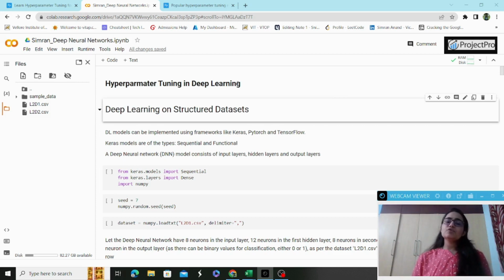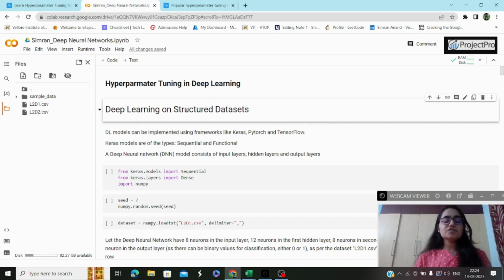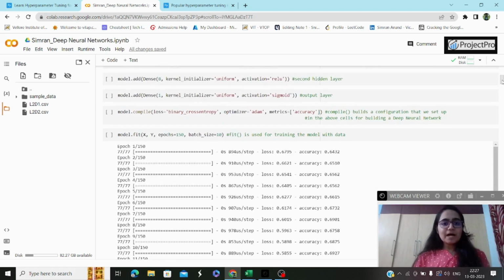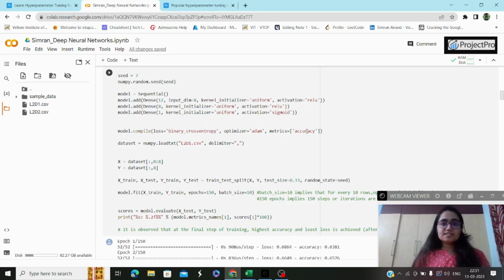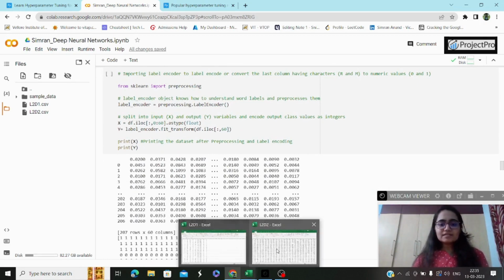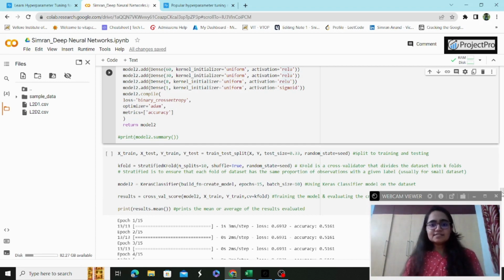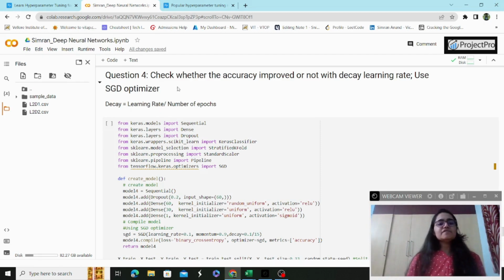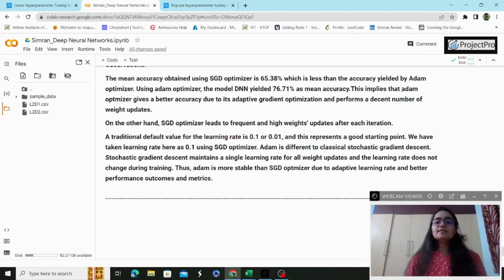Hyperparameter Tuning in Deep Learning by Simran Anand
This video explains the concept of Hyperparameter Tuning, its advantages and its impact on the performance of Deep Neural Networks. It covers concepts like Dropout, Gradient Descent, Overfitting and Underfitting, Tuning Activation Functions and Regularization techniques. A demonstration of Python code is included to study the effect of changing hyperparameters like gradient descent, dropout, number of hidden layers in the neural network and learning rate on the accuracy metric of the model. This gives an insight into building effective Machine Learning and Deep Learning models with improved performance on the test/validation datasets.

Check out ProjectPro to know more about how to build, and finetune models effectively for achieving optimal end results